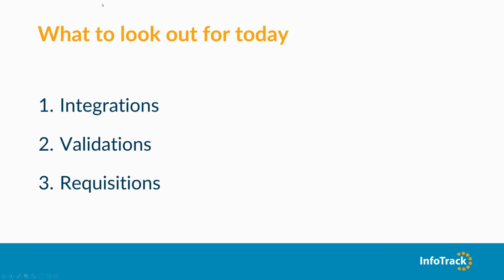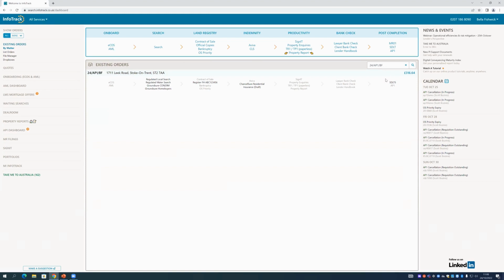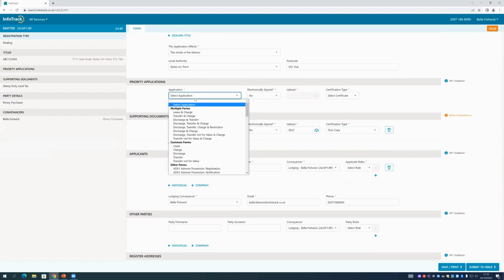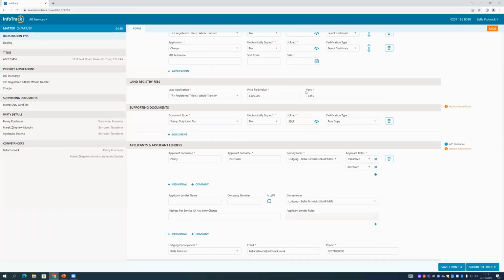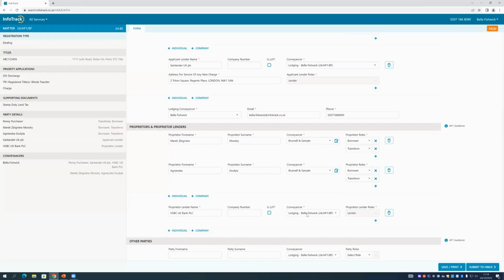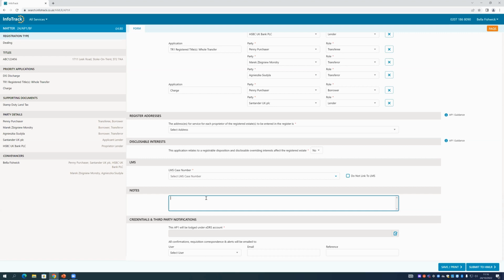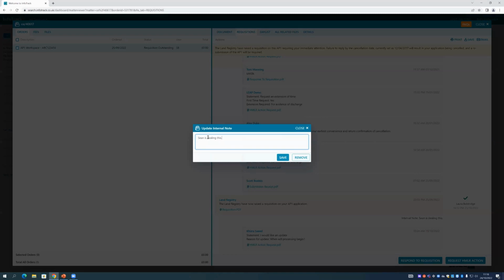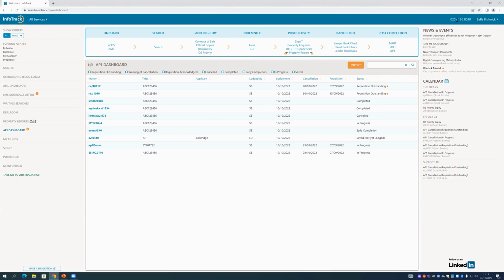Last chance to learn how to make the transition to Digital AP1s with InfoTrack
The deadline for AP1s to be submitted digitally is only a few weeks away, so we’re offering one last chance to get you prepared for the transition.

With almost 800,000 AP1s submitted digitally via InfoTrack since 2016, we’re the leading provider that can help you easily navigate the changes.

Join this 30-minute webinar to discover how InfoTrack’s award-winning technology takes the challenge out of moving to digital submissions. Using our intuitive AP1 dashboard, you’ll benefit from a trusted service that over 1,000 firms have already used to submit their AP1s digitally, including:

- Greater transparency across applications with simplified form filling
- Save time with up to 90% of the AP1 form pre-populated using data from your matter
- Reduce requisitions by up to 30% with built-in validations
- Make managing requisitions easier with a direct connection with HMLR through an easy WhatsApp-style messaging system